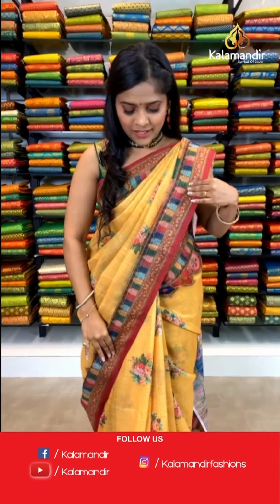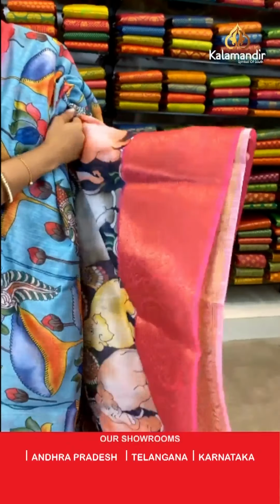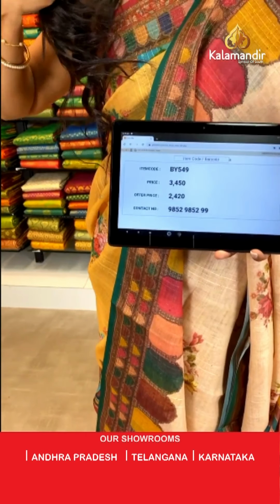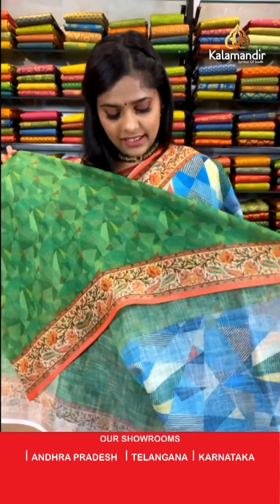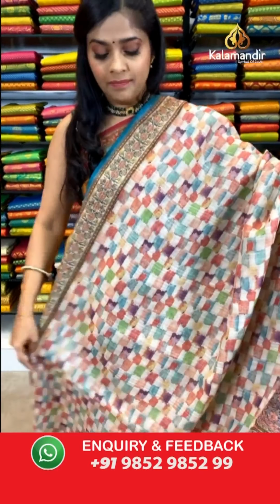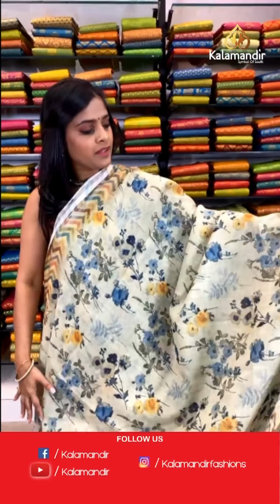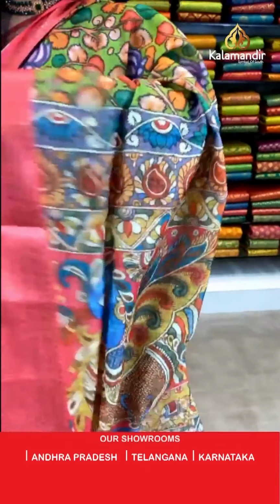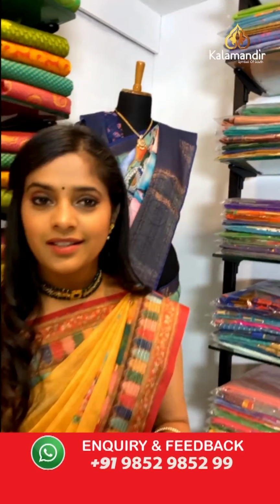Kalamkari Sarees - FLAT 30% OFF For 24HRS Only